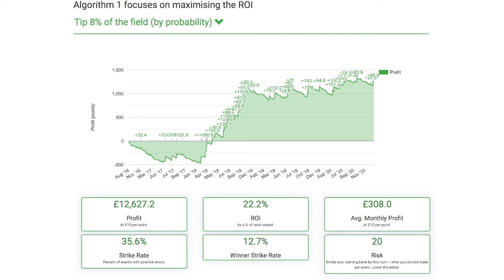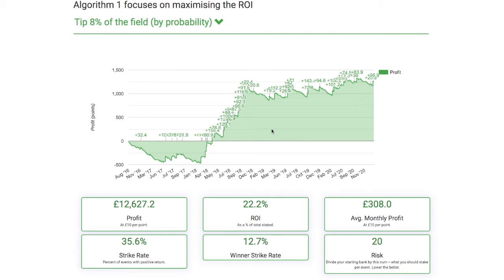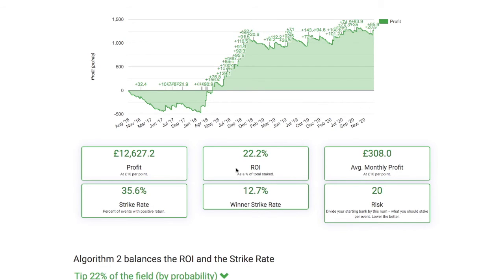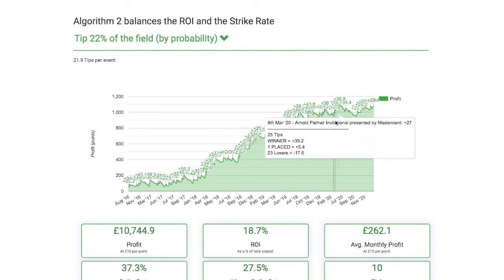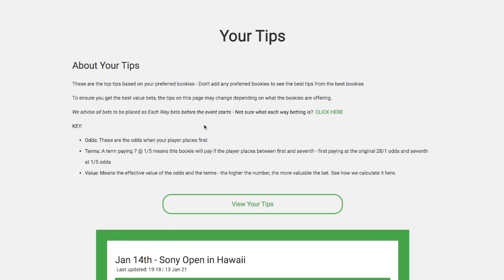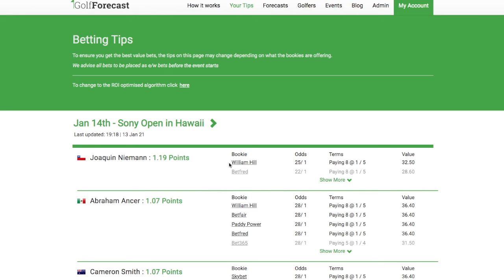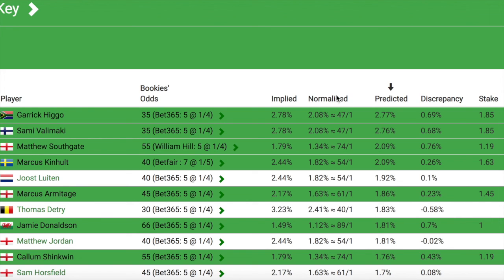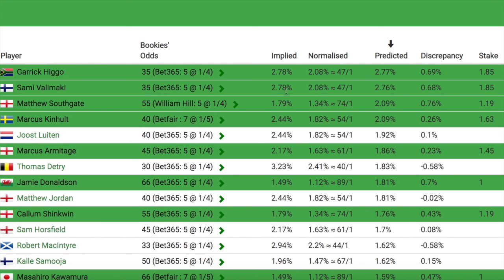How I made £126,000 on golf betting